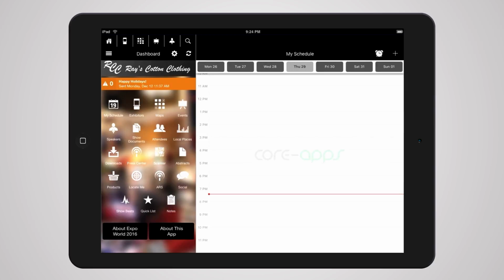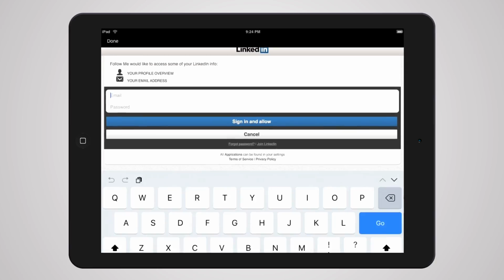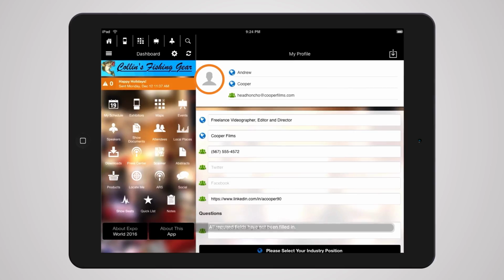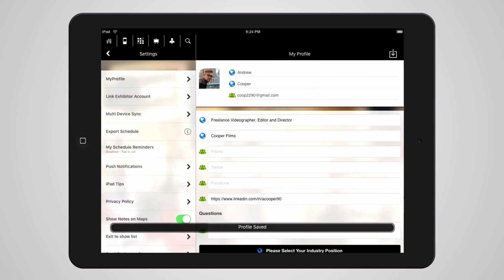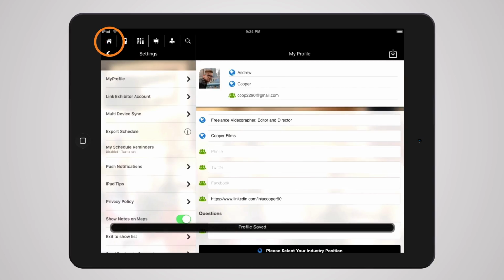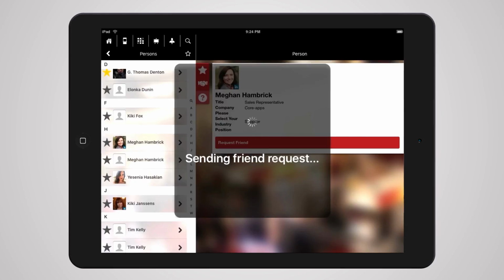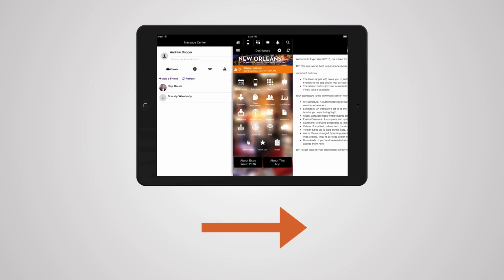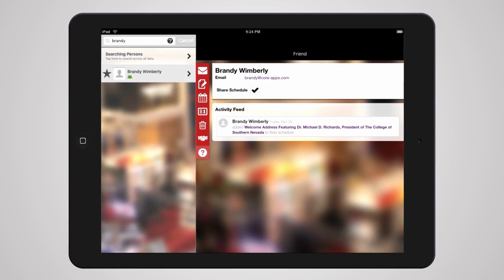Add Friends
We understand that events are all about people making meaningful connections. So our event app has deep capability that allows attendees to easily add their profiles and find other attendees for further engagement. This video will walk attendees through the easy process.